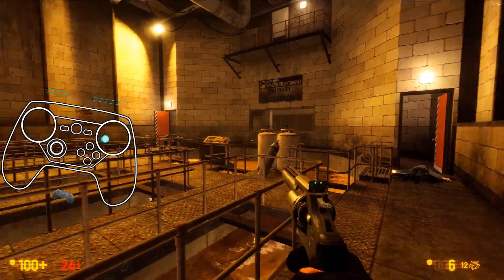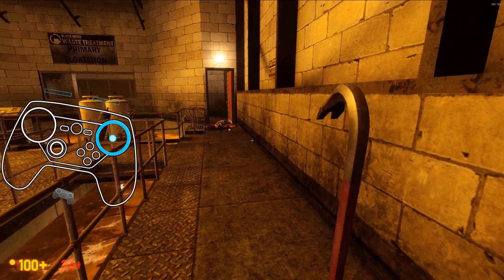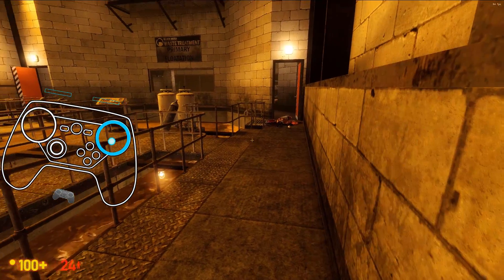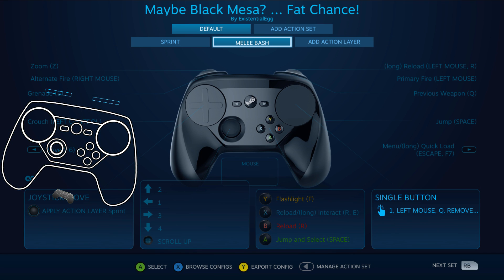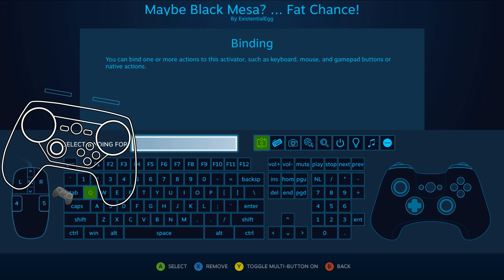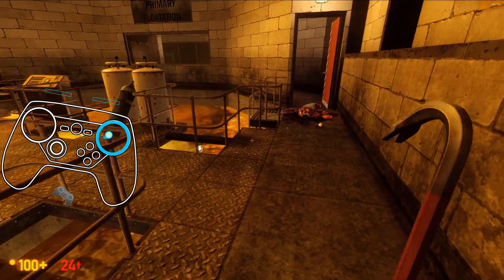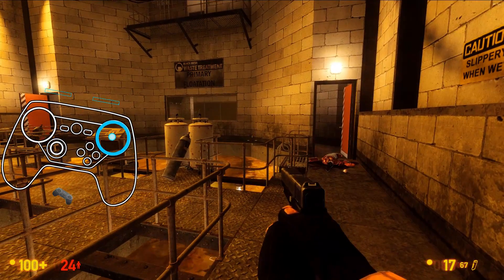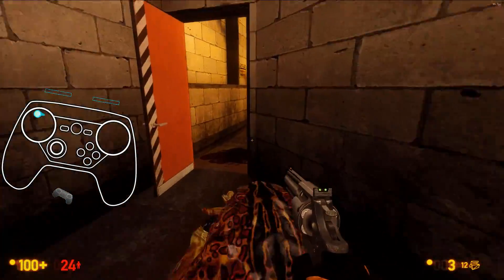Modern Style Melee - Using Activators For Melee Weapon Swap - Steam Controller Tutorial / Tip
I wanted the Crowbar to feel like a normal melee click that attacks and then switches back to firearm. It's easy and doable with Activators.
◖Controller Profile & Info Below◗
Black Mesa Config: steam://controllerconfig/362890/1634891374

◖My PC: LUMOS by Digital Storm
CPU: Intel i7-8700k 3.7Ghz (8th Gen)
RAM: 32 GB
GPU: NVIDIA GTX 1080